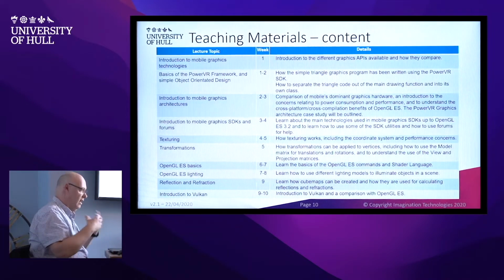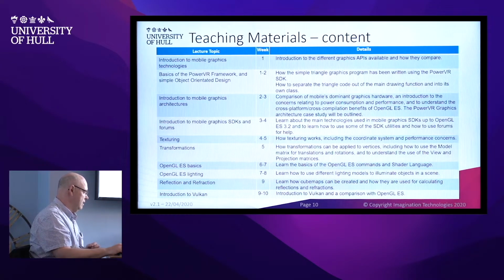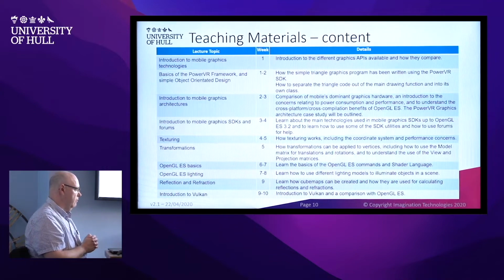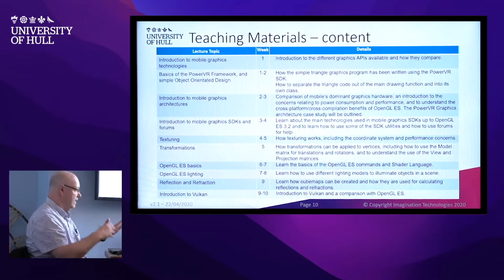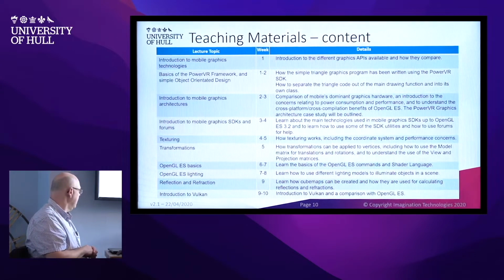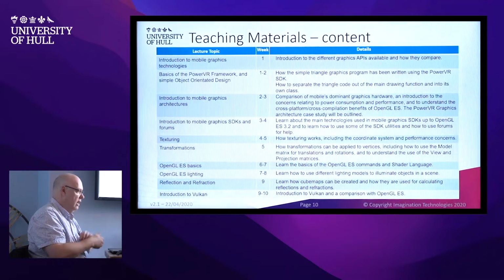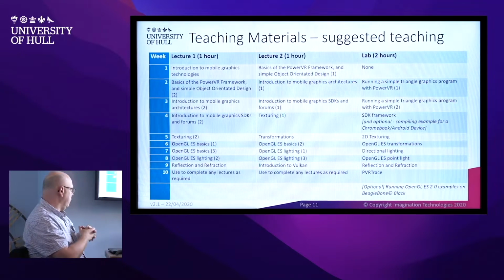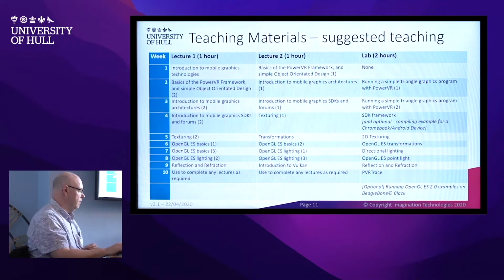Introduction to Mobile Graphics One-Day Workshop [1/6] | Imagination University Programme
Session 1: Introduction to the teaching materials and workshop
Date: Thursday 21 April 2022
Trainer: Darren McKie, University of Hull

The Imagination University Programme is pleased to invite Darren McKie from the University of Hull to run an in-person one-day Mobile Graphics workshop. Darren is an experienced lecturer in graphics and games programming and is the author of Imagination’s course “Introduction to Mobile Graphics, 2020 Edition”.

This is a recording series of the activity on that day. This video started with Robert Owen introducing the workshop, followed by Darren McKie introducing the teaching module as a whole, and it briefly looked at the history of mobile graphics and the evolution of mobile graphics libraries.